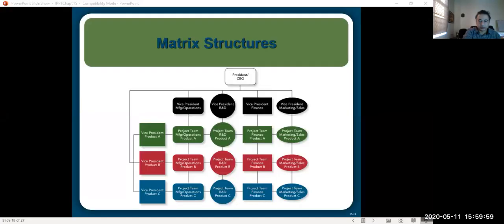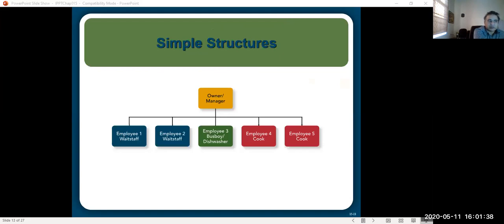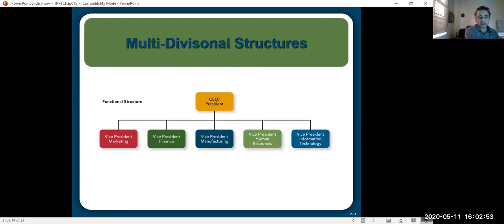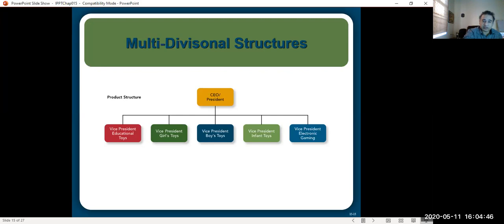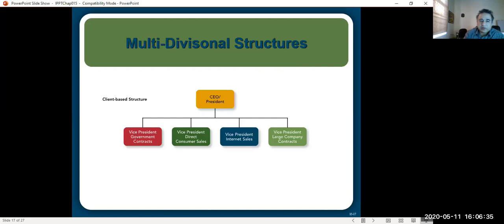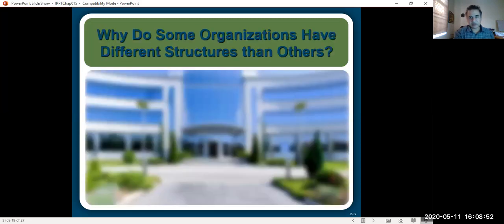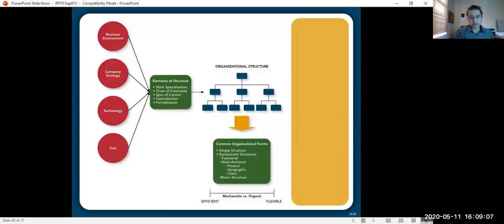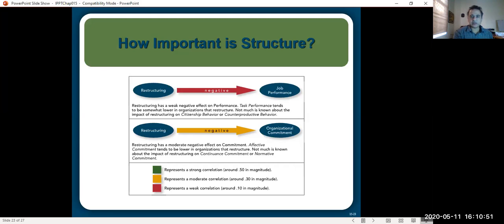common organizational structures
I discussed some basic forms of organizations.